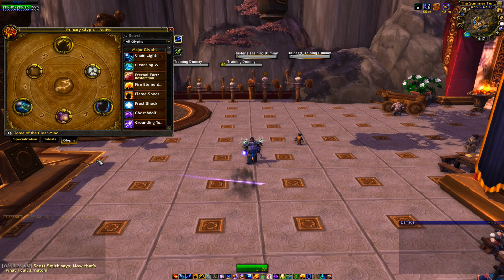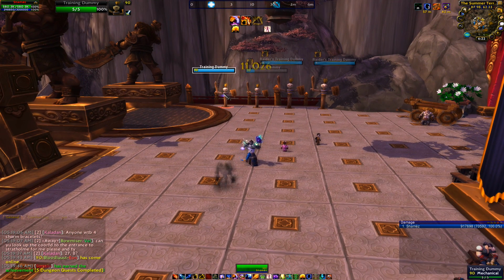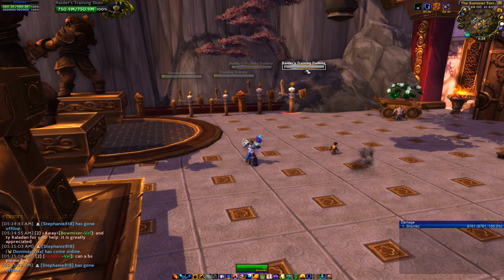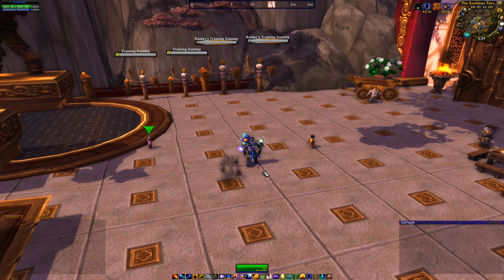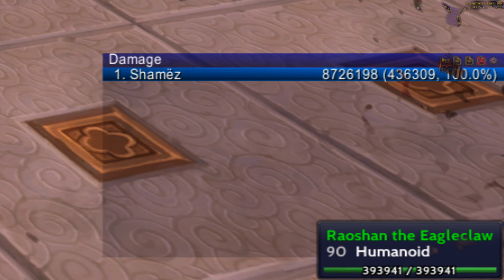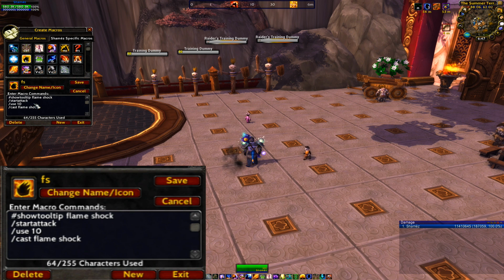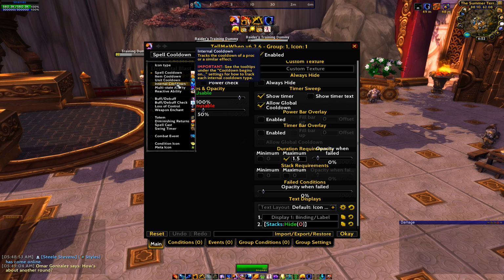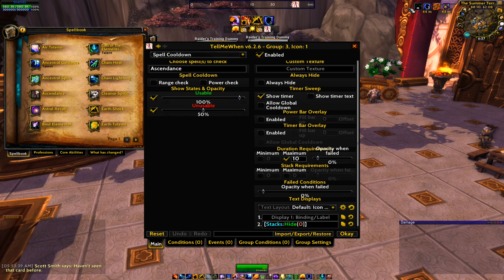Elemental Shaman Guide 5.4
years of elemental shaman knowledge consolidated into a 30 min video.